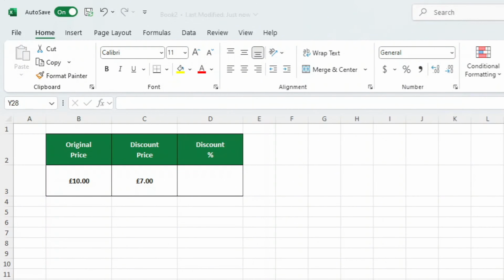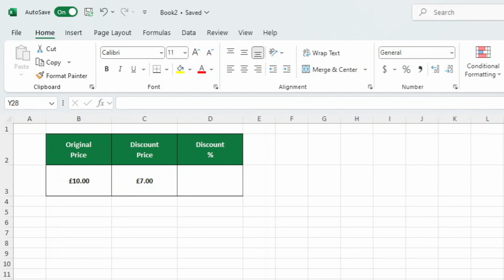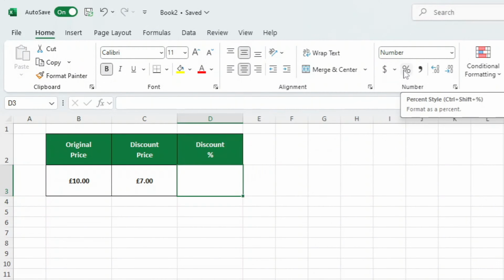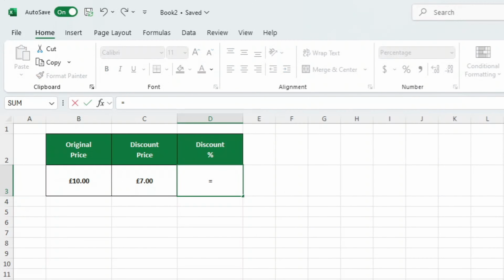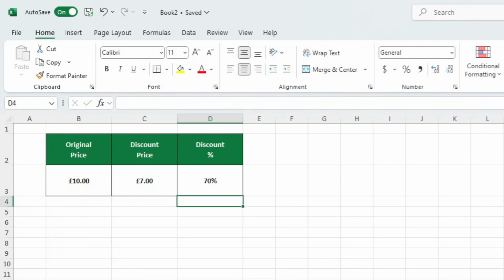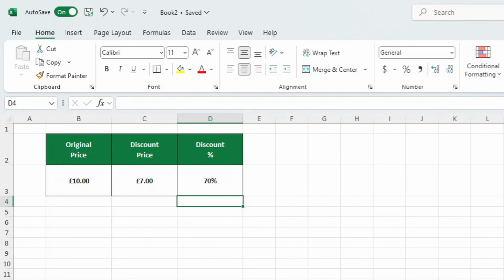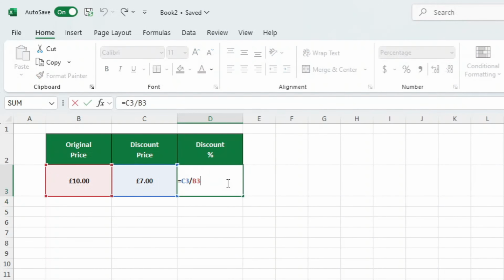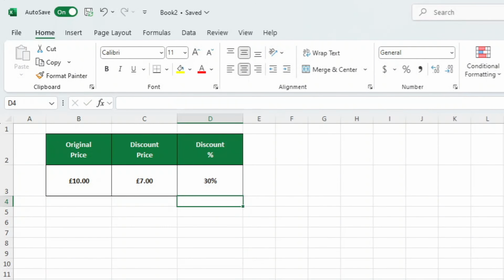How to Calculate Discount Percentages in Excel (Quickly and Easily)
In this video tutorial, we’re going to go through How to Calculate Discount Percentages in Excel.

⏱️TimeStamps⏱️

0:00 What we will learn in Excel
0:15 How to Format the Cell as Percentage
0:40 How to Calculate Discount Percentages